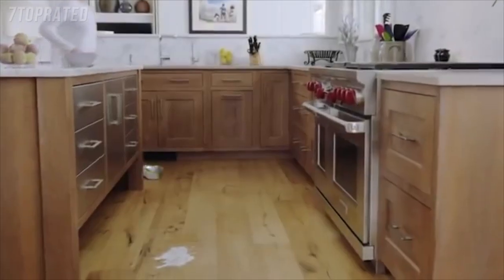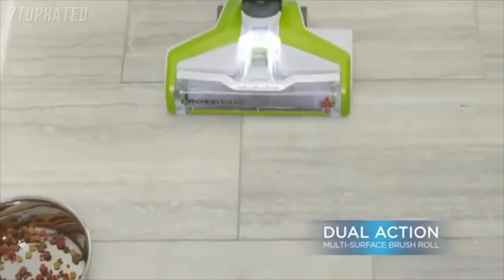5 Best CARPET CLEANERS 2021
In today's video we've hand-picked the 5 best carpet cleaners for 2021.

► 5. Bissell ProHeat 2X Revolution Max Clean Pet Pro Full-Size Carpet Cleaner
► 4. Hoover Smartwash Automatic Carpet Cleaner Machine
► 3. BISSELL Crosswave All in One Wet Dry Vacuum Cleaner
► 2. Rug Doctor Mighty Pro X3 Commercial Carpet Cleaner
► 1. BISSELL Pet Stain Eraser Cordless Portable Carpet Cleaner